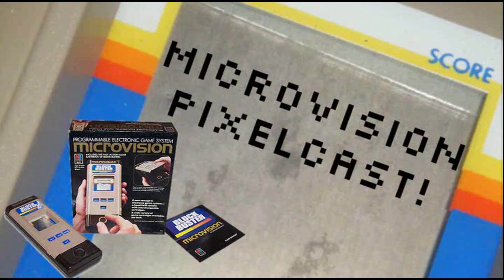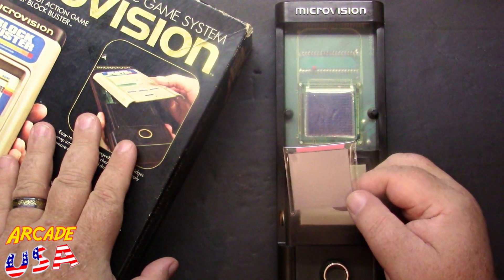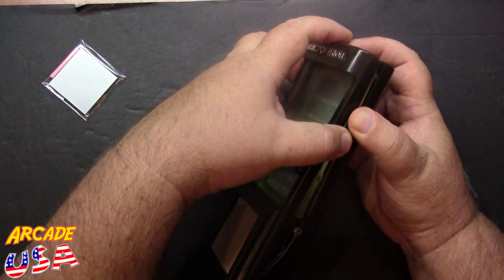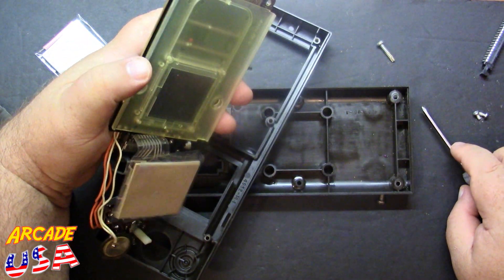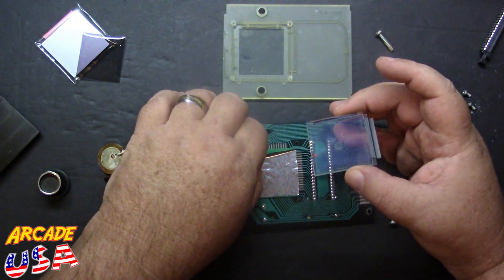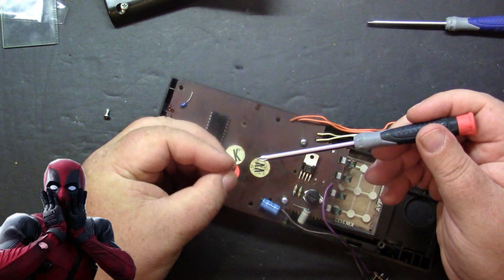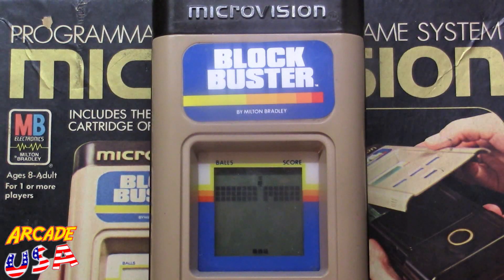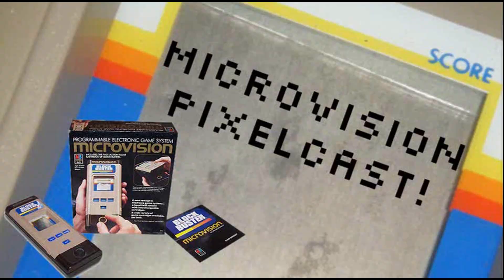Milton Bradley MicroVision Screen Replacment!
Atariage user rwburbage has released a cool replacement LCD display for the Milton Bradley MicroVison!  Now we can fix all those old units with screen rot!  So happy to see these so that this piece of electronic gaming history can continue!  He also makes a Backlit version as well which I will be doing a video on in the near future :)
Ebay Auctions or the backit version